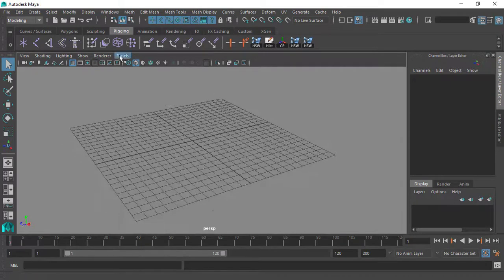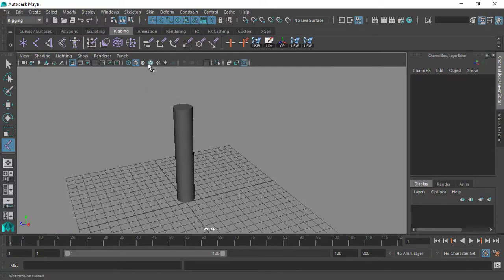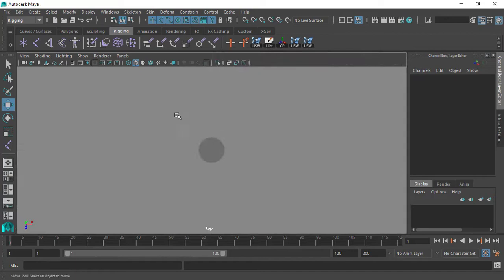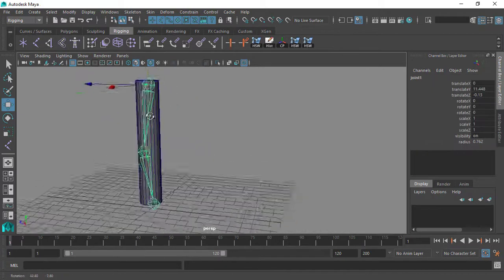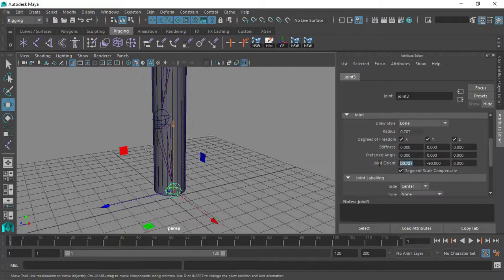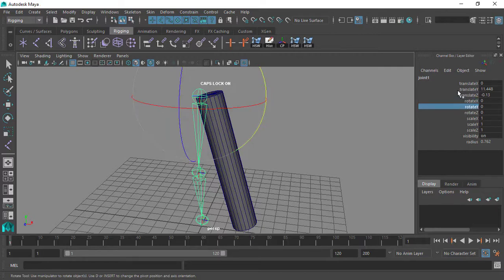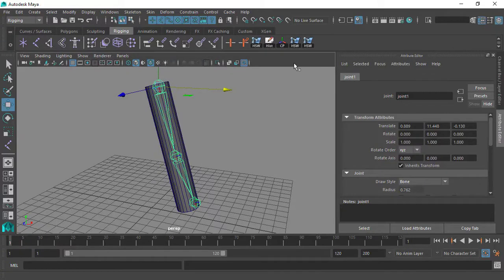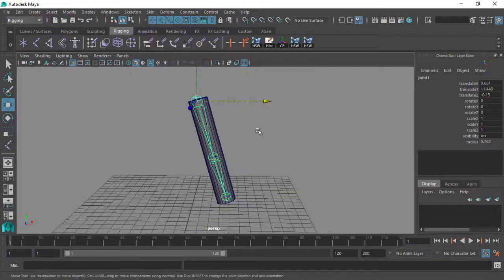Maya Joints (part2) - How to work with joints effectively inside Maya.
This is Part 2 of how to Create and Use Joints in Maya.
(All techniques and tools used in these tutorials work for all Maya versions)

So, Want to learn about joints, what they are used for and how to work with them effectively inside maya? then this video tutorial is for you.

Joints are the building blocks of skeletons and their points of articulation. Also, joints have no shape and therefore can not be rendered. Each joint can have one or more bone attached to it, and more than one child joint. Joints let you transform a skeleton when posing and animating a bound model.

Bones do not have nodes, and they do not have a physical or calculable presence in your scene. Bones are only visual cues that illustrate the relationships between joints.

So if you want to learn more about joints then feel free to watch this video tutorial where you'll learn everything that you need to start working with them effectively.

And if you want to see how we create joints in maya and use them in a real project for 3D Animation, check out my complete 3D Character Rigging Tutorial in Maya on this link: